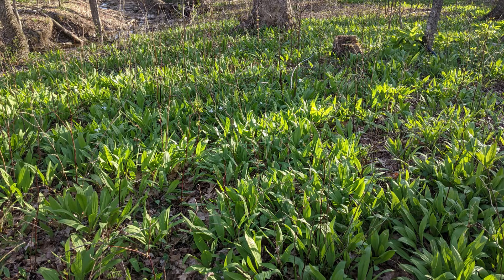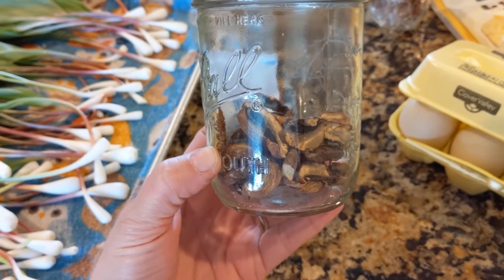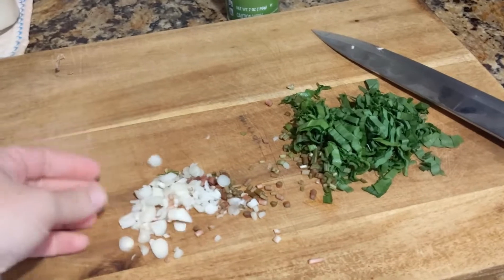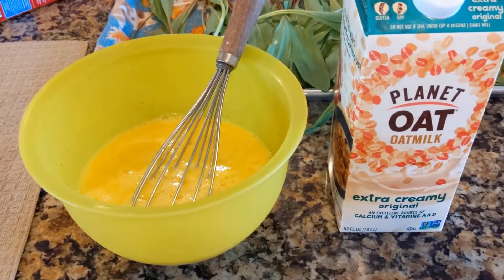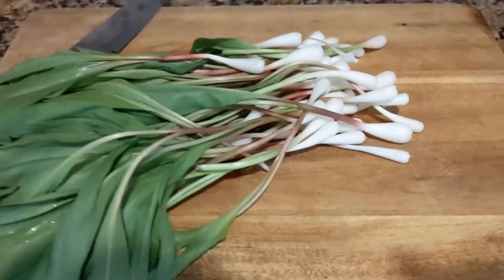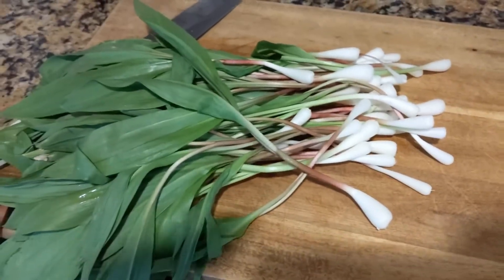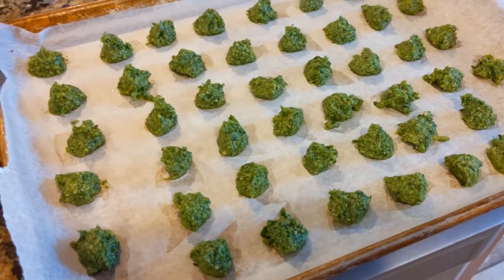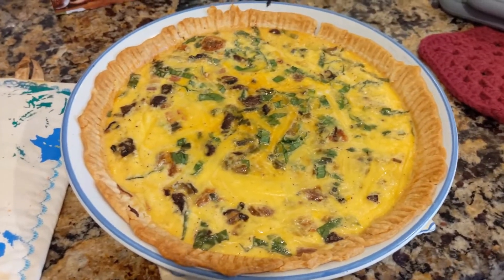Ramps Wild Leeks 3 Ways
Foraging wild leeks aka Ramps has been on my bucket list for years! A neighbor was kind enough to take us ramp digging. These spring culinary treasures don't last long, so join me in preserving them.
Please do your own research as there are look a likes that are poisonous!